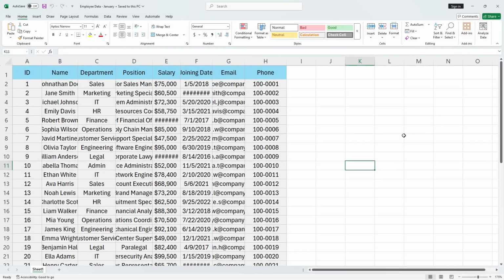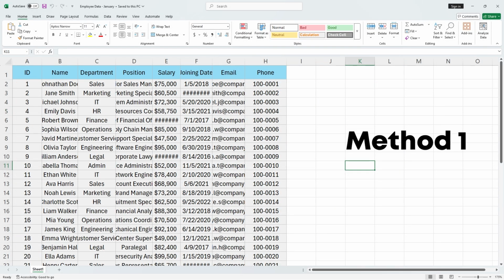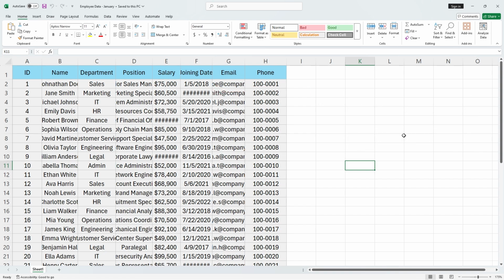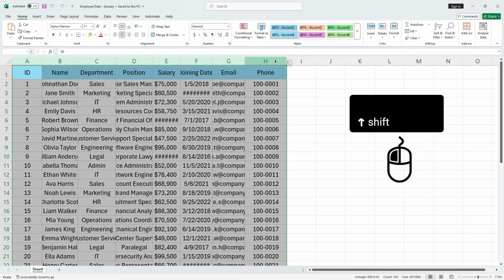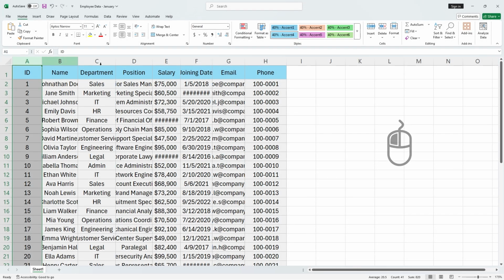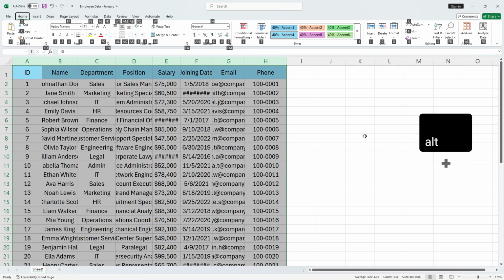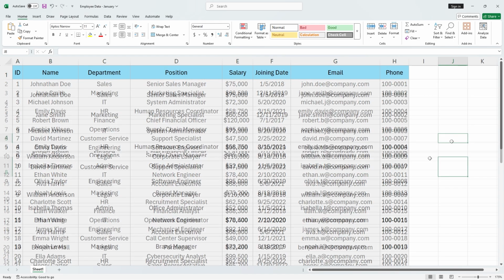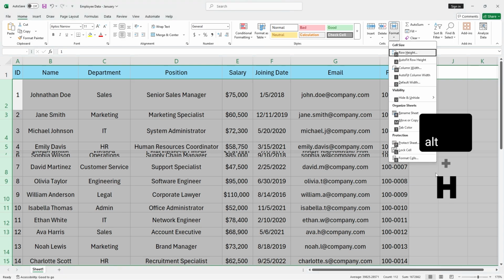How to Autofit Columns and Rows in Excel - Simple Guide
Here's how to auto adjust columns and rows excel. After watching this guide you should be able to easily resize the widths of columns and rows in Excel.